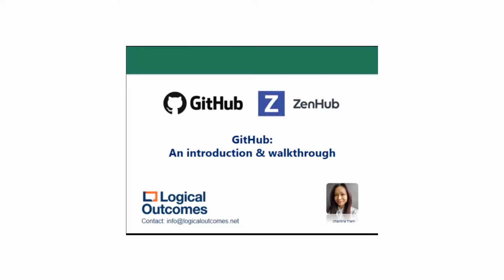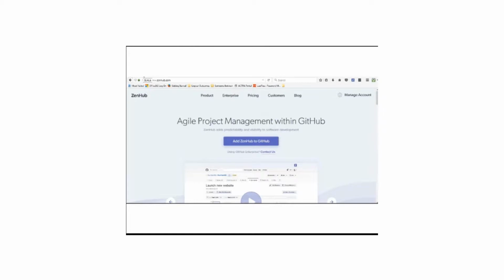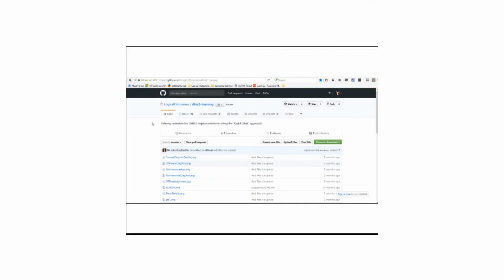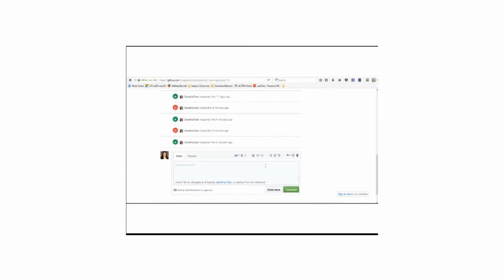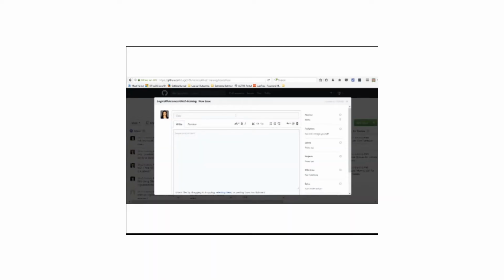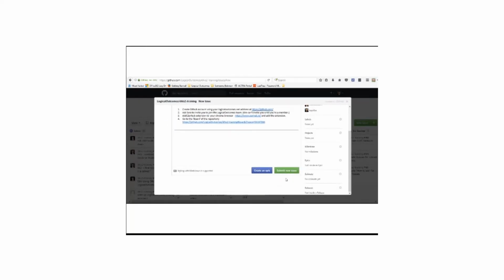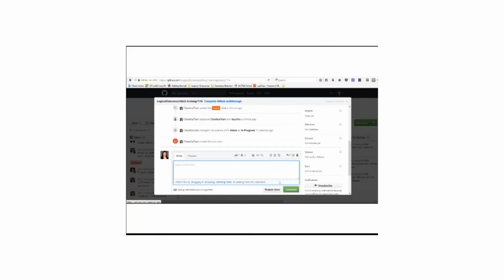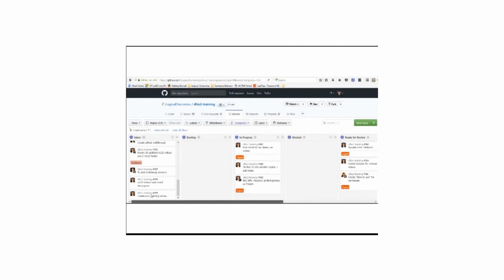GitHub Orientation Video